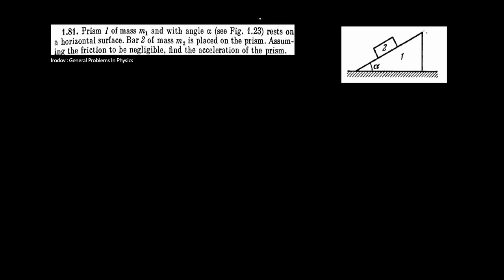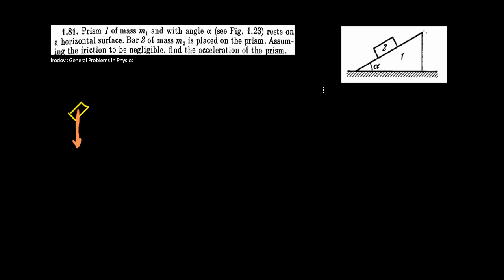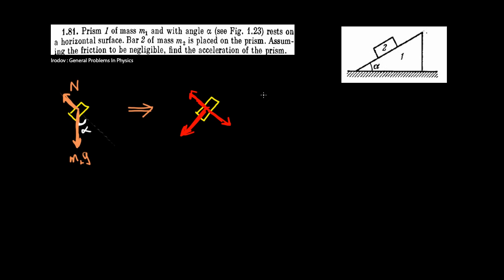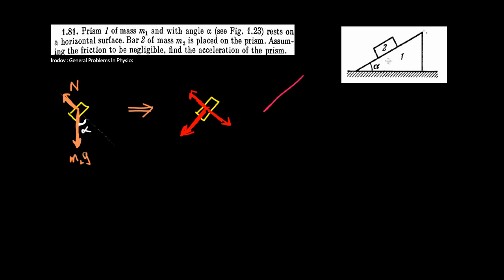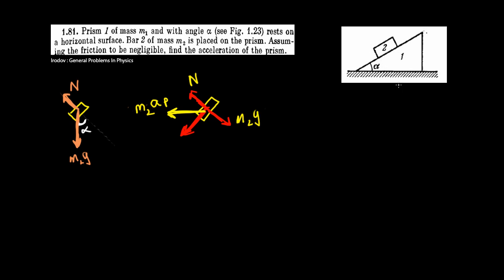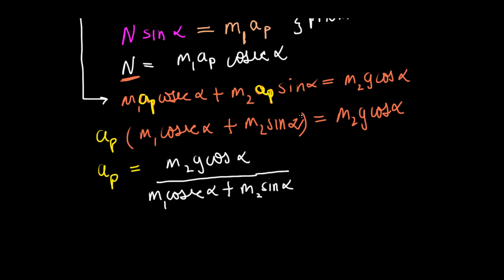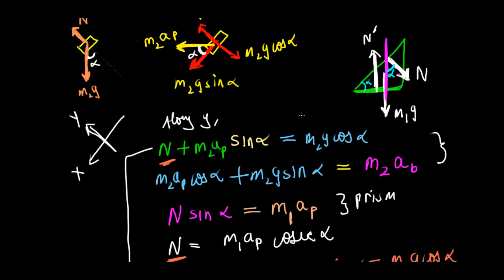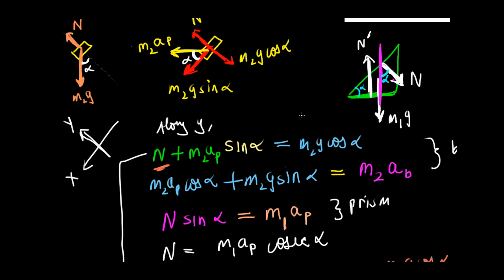Newton's LOM Problem using Pseudo Force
Solving a typical LOM Problem using the concept of Pseudo Force (need to be clear about it).